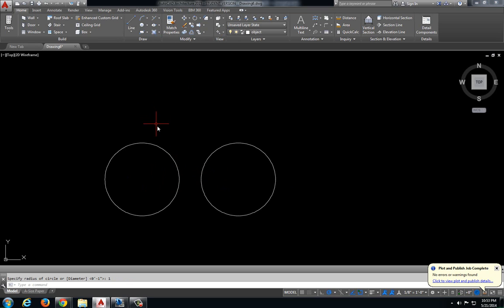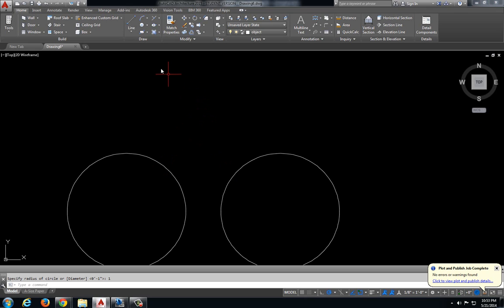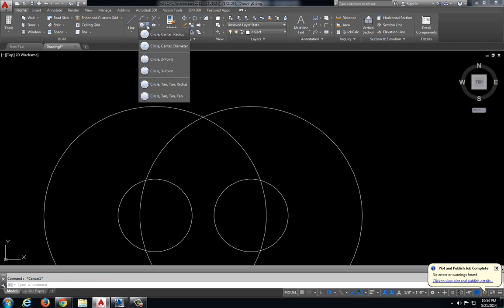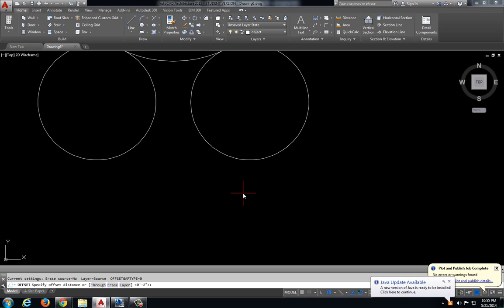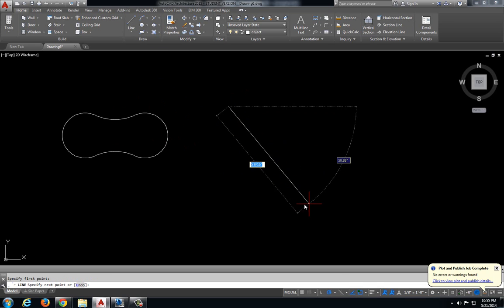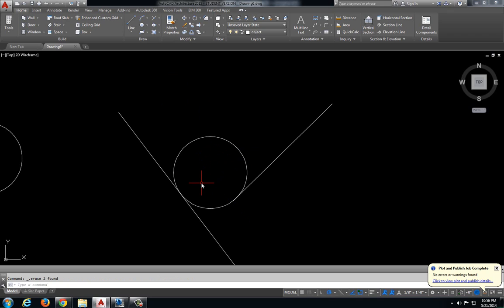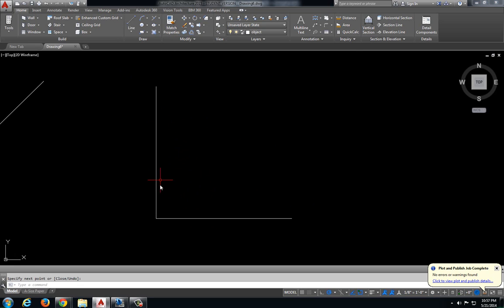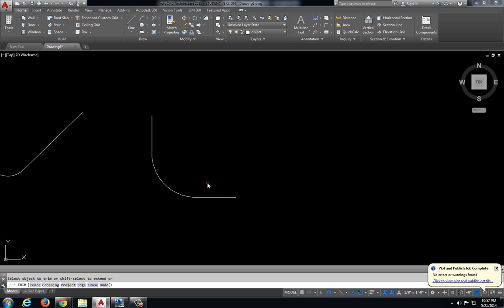Object Tangencies - Creating Tangent Lines using Offset in AutoCAD Architecture 2015